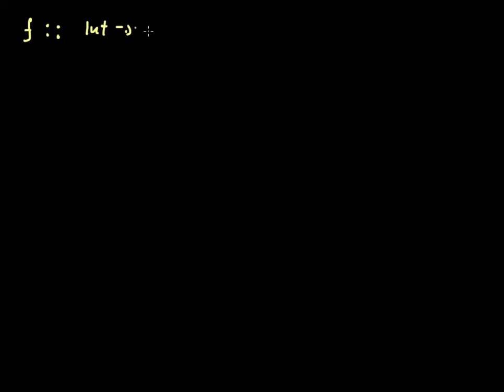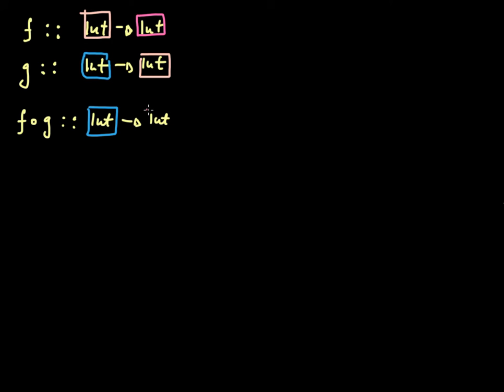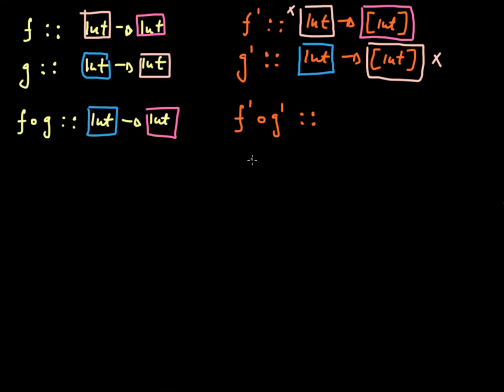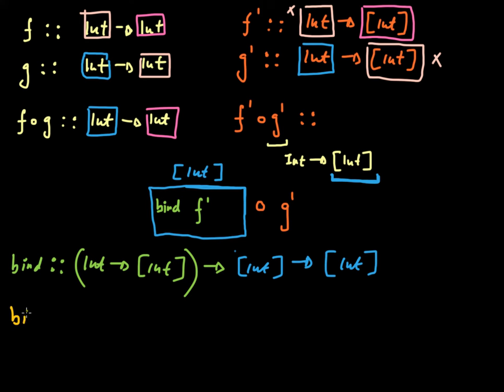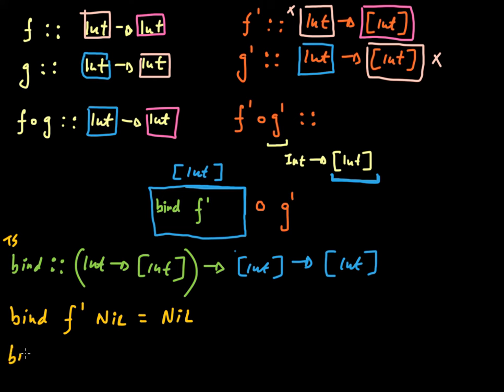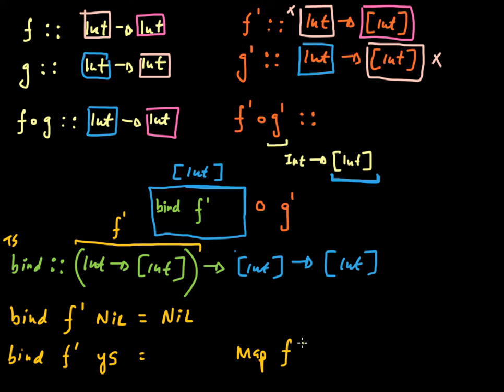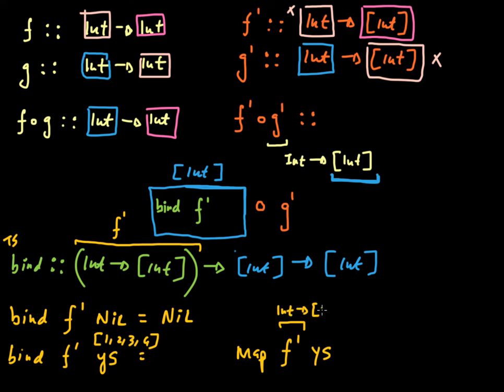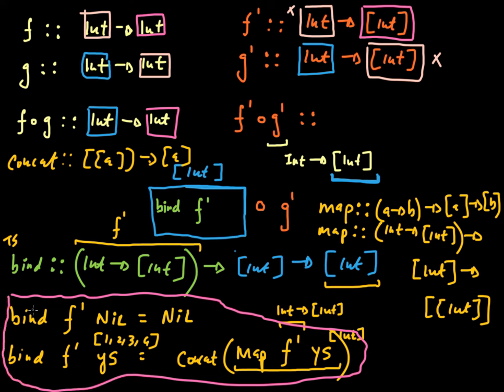Haskell, List Monad, Part1 of 2